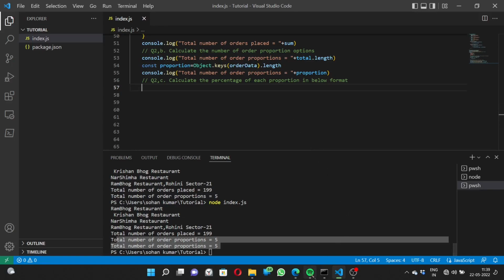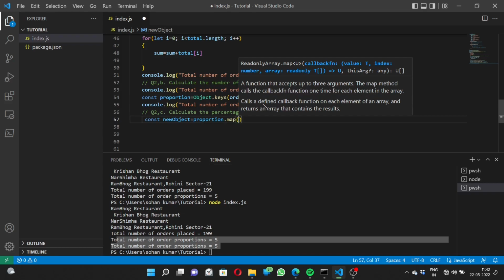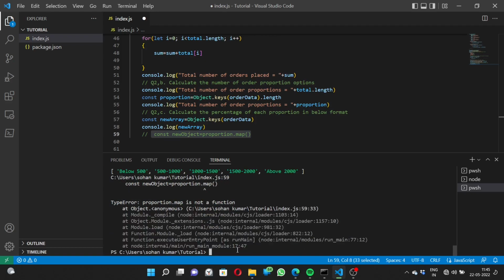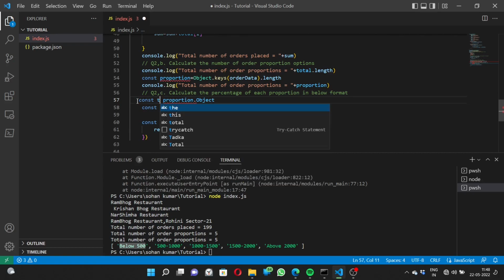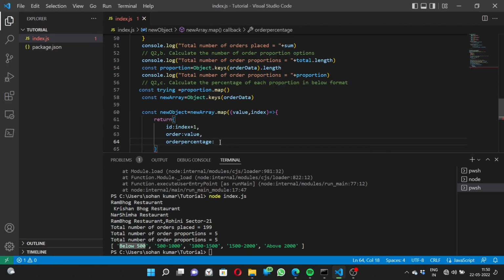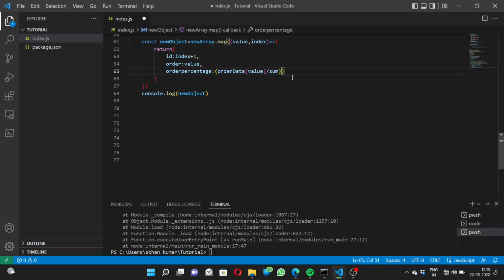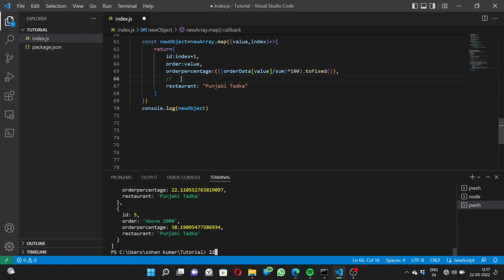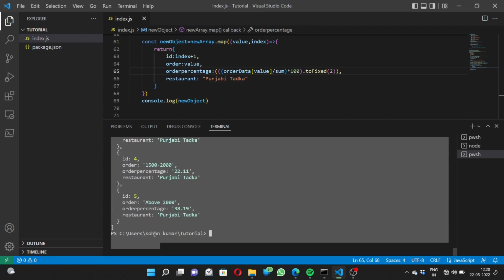Final Tutorial of Restaurant project II JavaScript project||Assignment-3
So guys i done with my Assignment-3 project which was based on Java Script and it was fun to solve it and i hope that you guys also love to solve problem and next video coming soon which is Assignment-4 so please wait. and do subscribe my channel for more